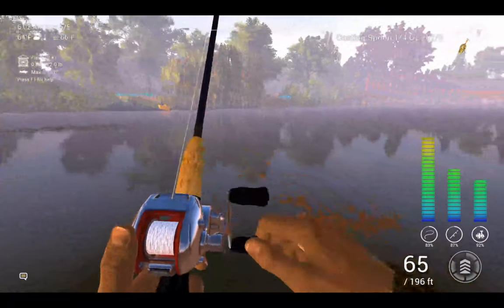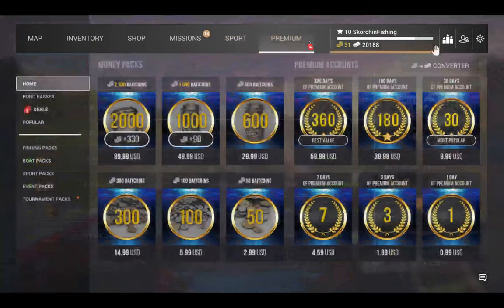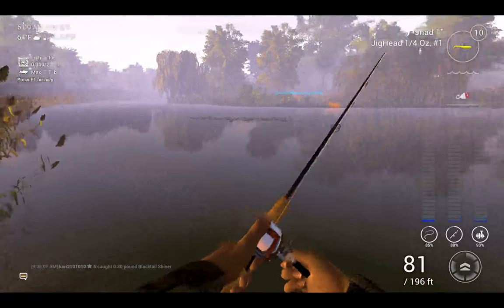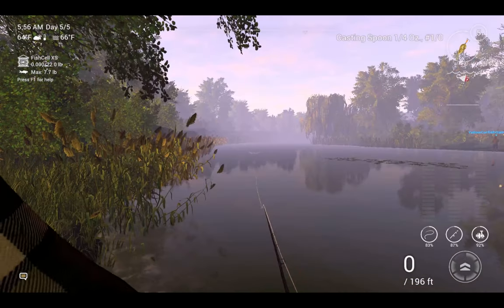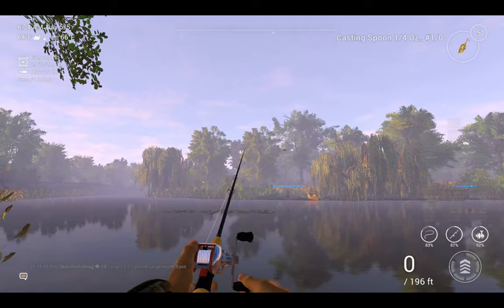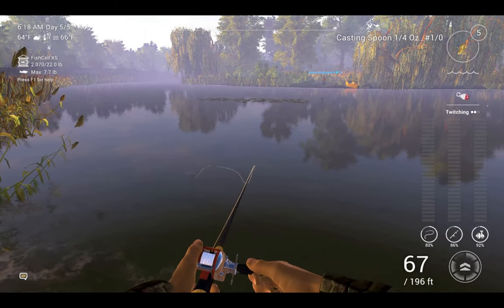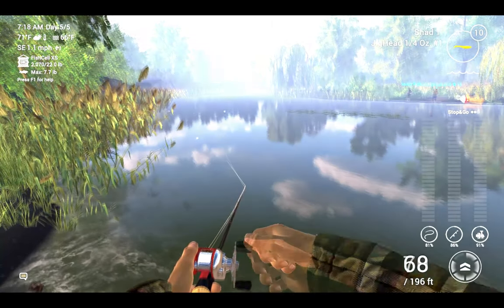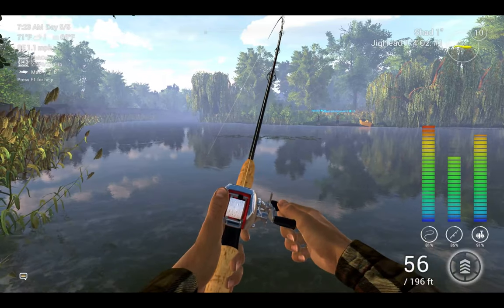I AM BACK FROM VACATION!!! | Fishing Mudwater River | Progress Vid. #13 (Pt.3) | Fishing Planet 2023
I have returned from Vacation!! Also I do apologize about the quality of the video. I am recording from my laptop. Hope it looks good??
With that being said, I continue my progression journey over at Mudwater River in Missouri. The main objective is to complete the "Mudwater Trial" mission. This trial will put me up against the predators that inhabit this river. Not to mention a tough battle with the tackle that I still have from the previous videos. Find out and see how my build does from previous waters handles these river species at Mudwater. As I go for a completionist of the species that inhabit this river.

Hope you enjoy the video! I will catch you on the water!
Link to Fishing Planet forums page "Developer Diaries" for updates related to new "Saltwater Experience" patch update. Coming soon!!!

-Any questions or comments about this video? Please leave them below the video in comments section.

Looking for your own personal surprise Mystery Tacklebox from Karl's to restock your tackle boxes or try new lures/baits this year?
-Get $10 off when you use my link! (This will automatically be applied to checkout!)
-If you enjoyed using their products and want more feel free to give the subscription a try with even more discounts. You will not regret it! Always need new supplies! :)